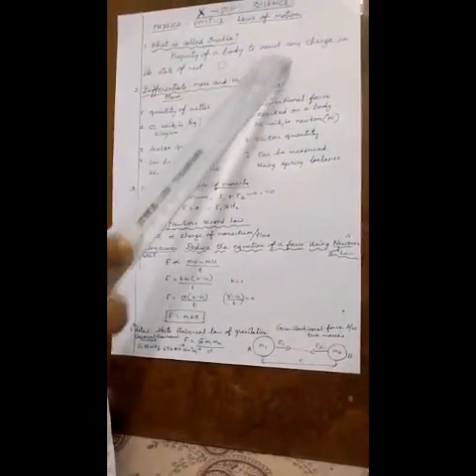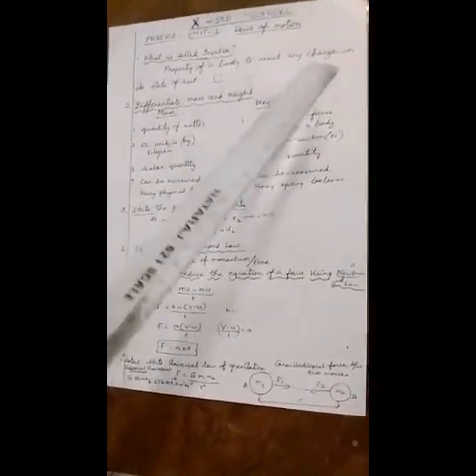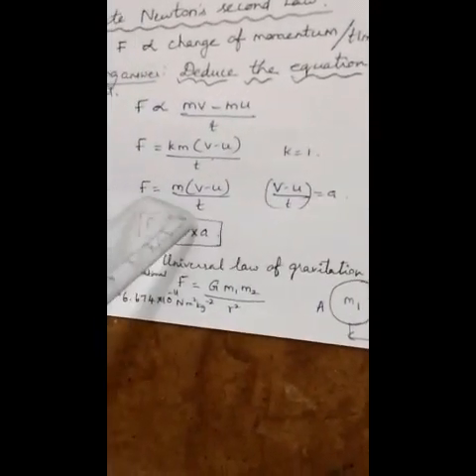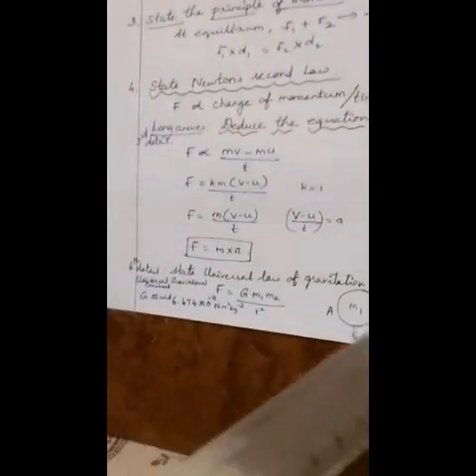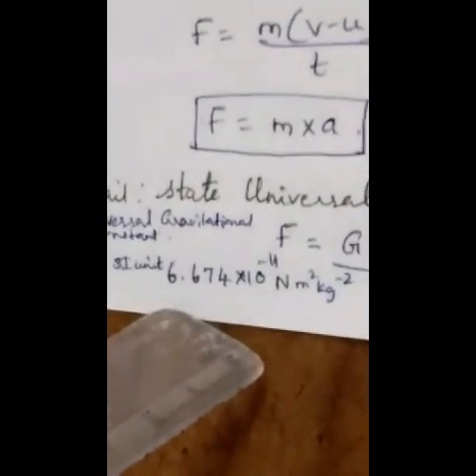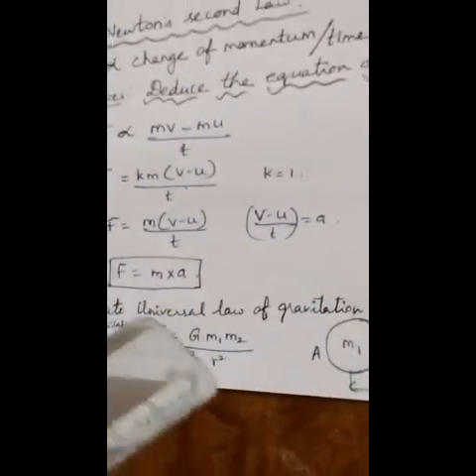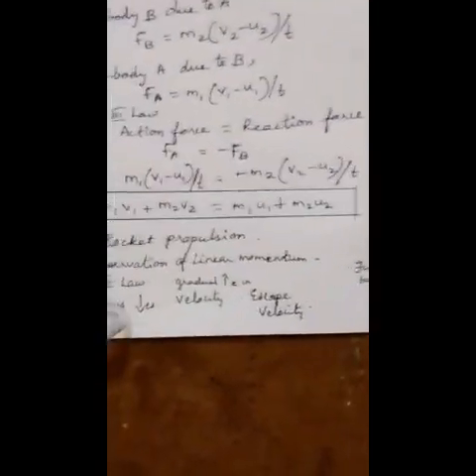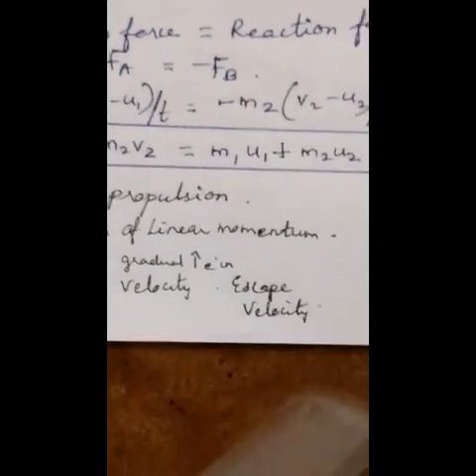Class 10 Science lesson 1 by Gomathi Prabha Ma'am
Topic- Laws of motion